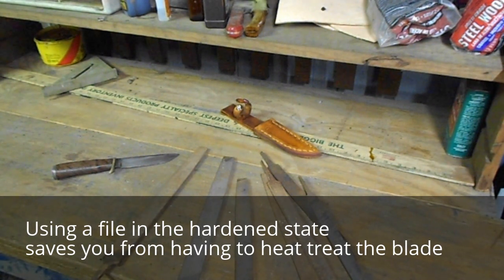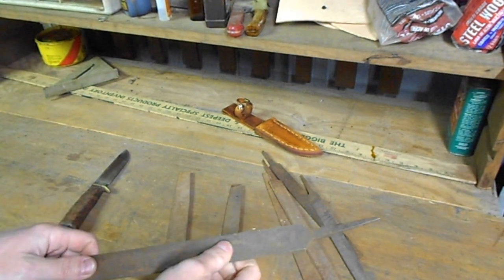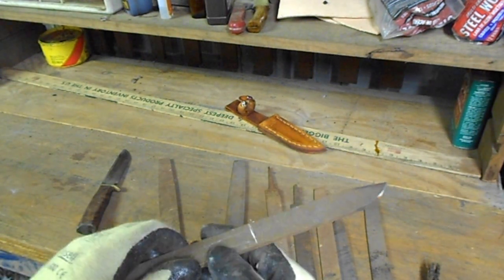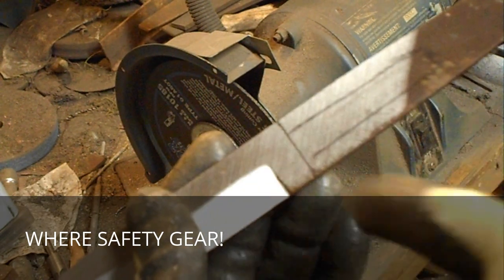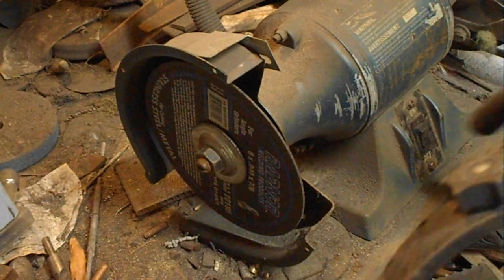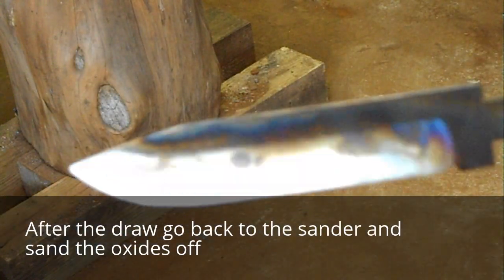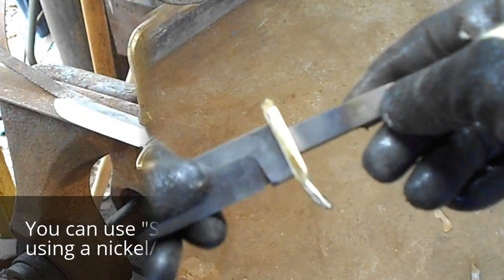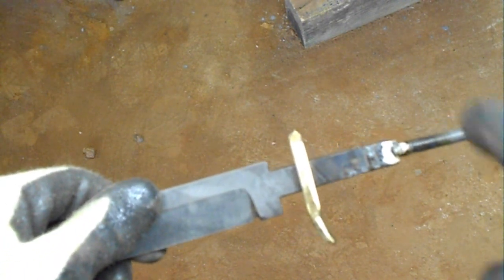Making a file knife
This is a demonstration of how to make a file knife in the hardened state with a 4x36 grinder.